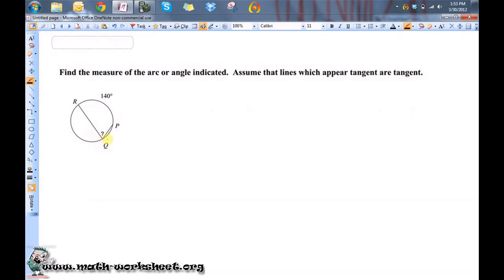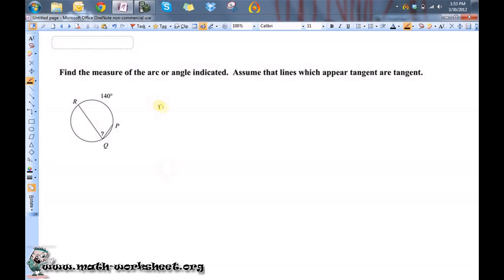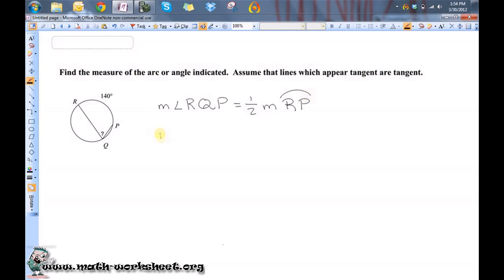Geometry - Circles - Secant Tangent Angles - Easy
In this video we explain how to solve Circles - Secant Tangent Angles type of question.